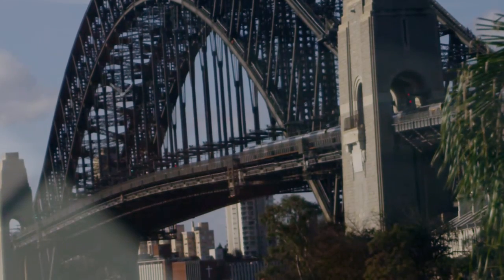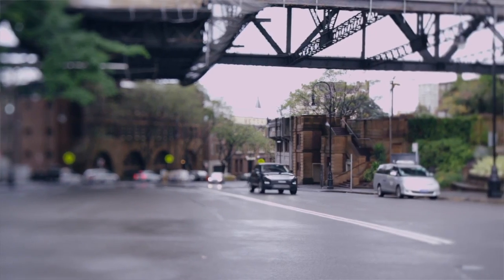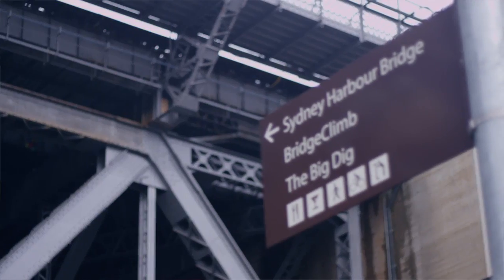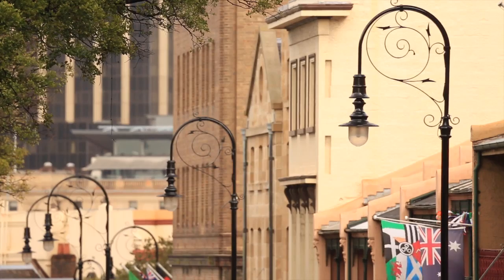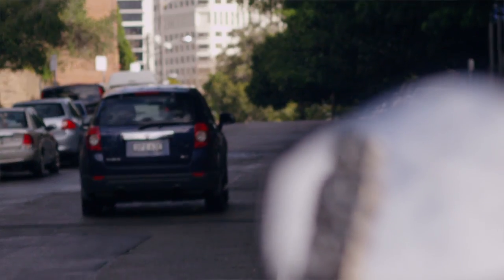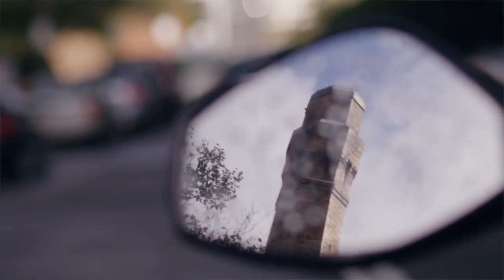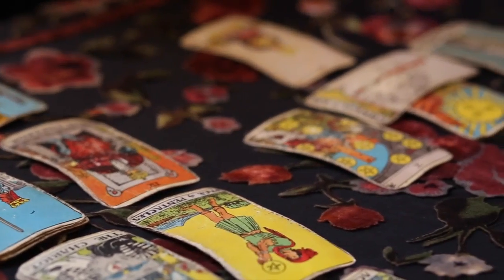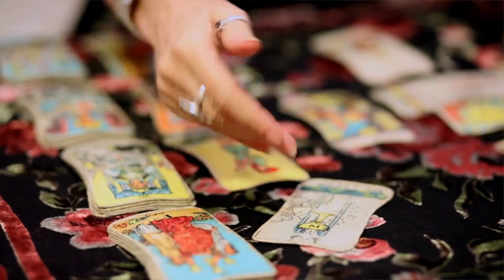80 Windmill Street Millers Point (2000)